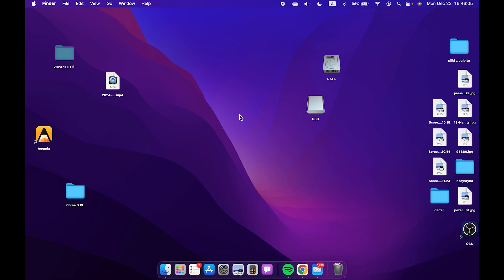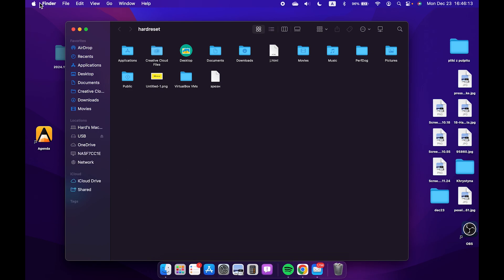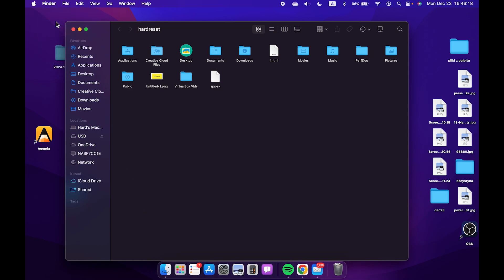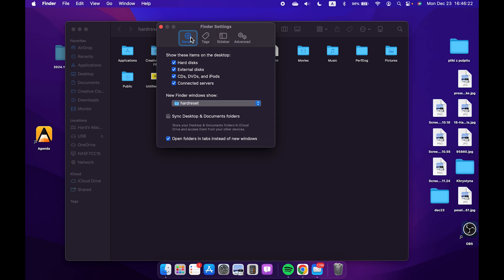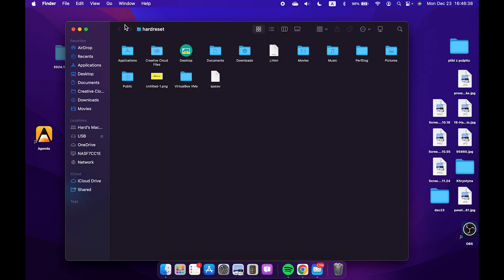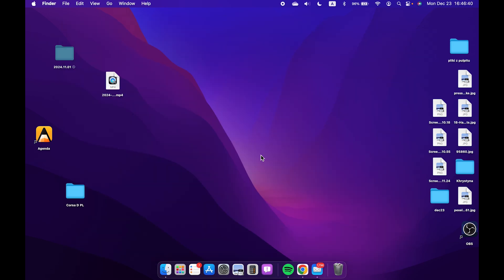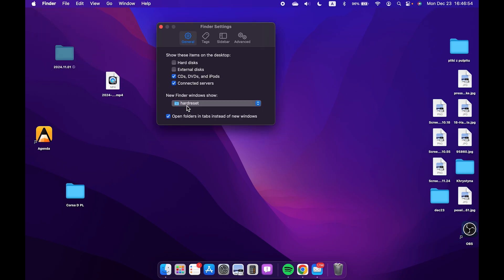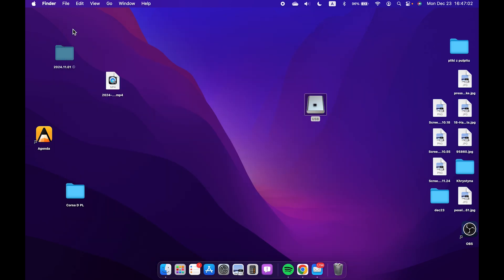How to Remove Disk Icons from Desktop on an APPLE Mac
Learn how to remove internal and external disk drive icons from your Apple Mac desktop with this step-by-step guide. Customize your desktop appearance by adjusting Finder preferences to hide unnecessary drive icons. Perfect for Mac users looking to declutter and simplify their workspace.

How to delete a USB drive icon from a desktop on an APPLE Mac? How to hide disk drive shortcuts on an APPLE Mac? How to stop adding disk icons to the home screen on an APPLE Mac?